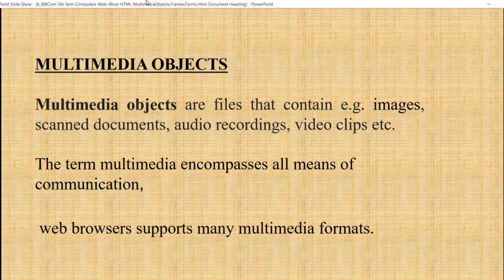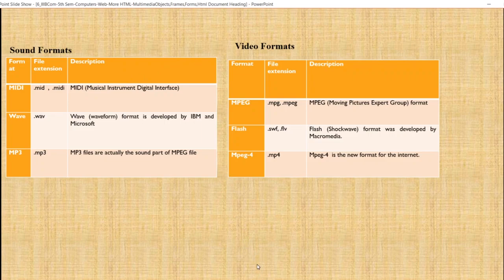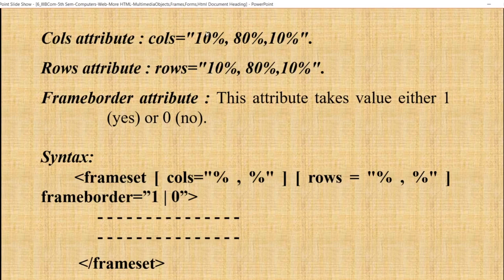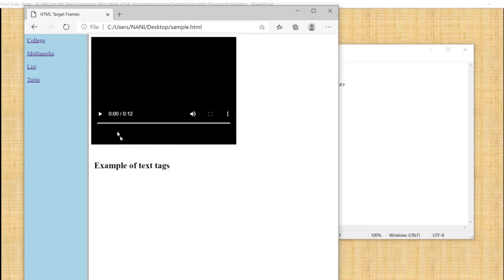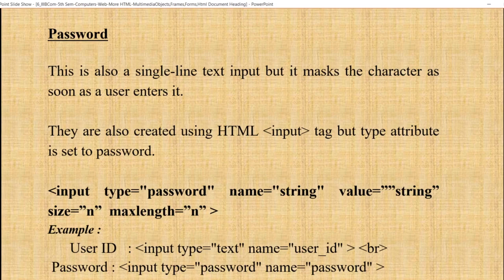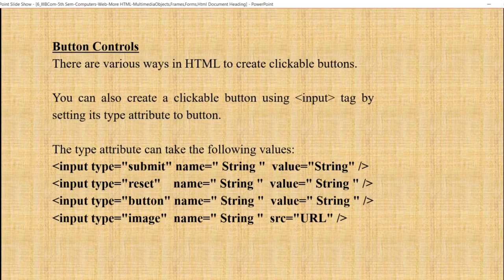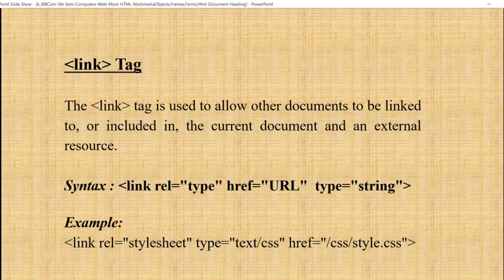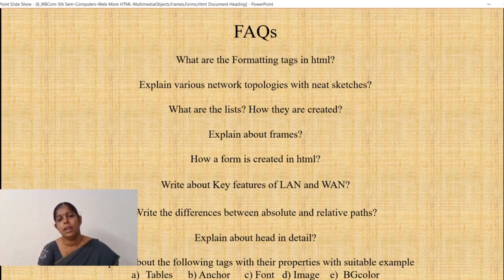5. BSc 3/6 - Computers - Web Technologies - Multimedia Objects, Frames, Forms, Html Document Head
5. BSc 3/6 - Computers - Web Technologies - Multimedia Objects, Frames, Forms, Html Document Head